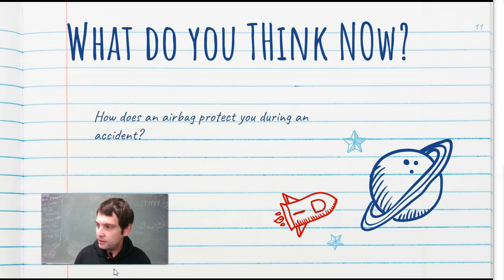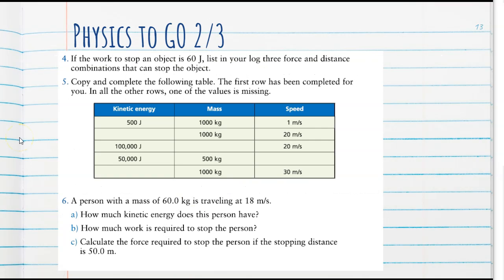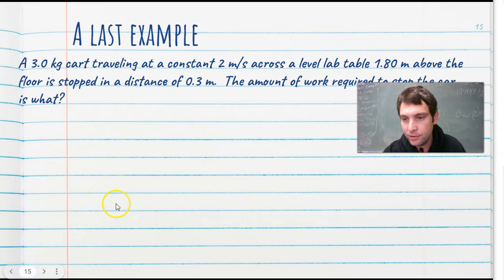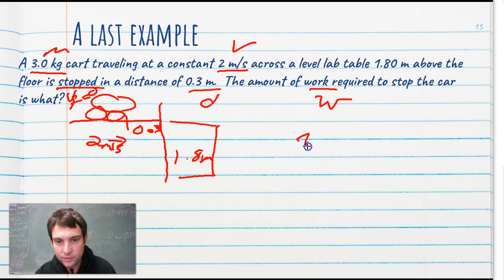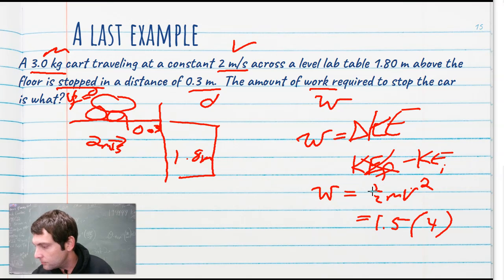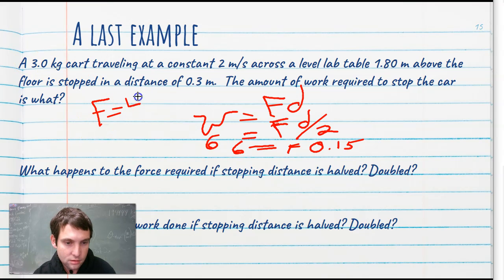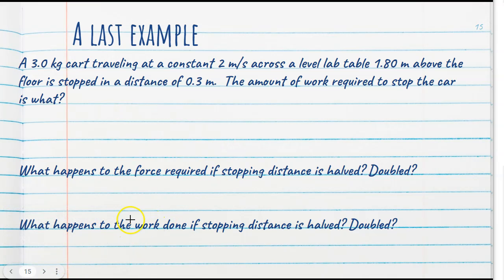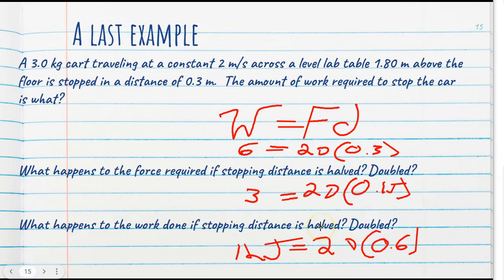Physics 1 3.3 Why Air Bags? 4